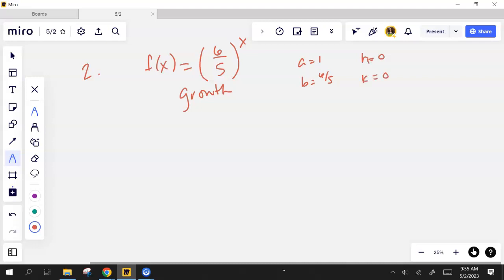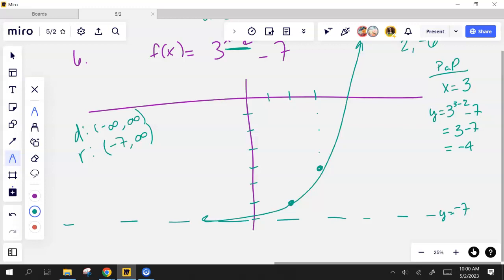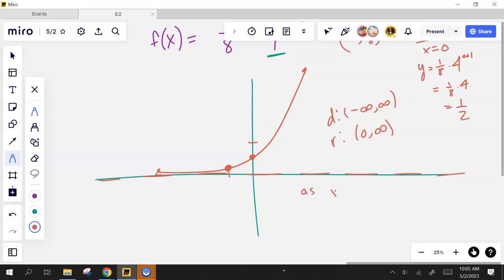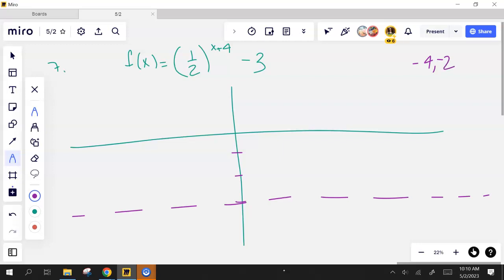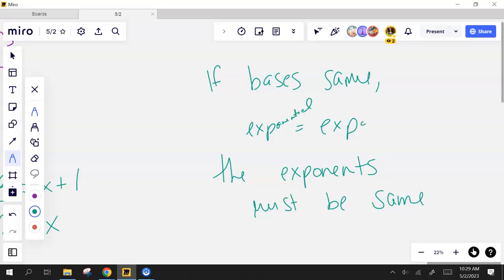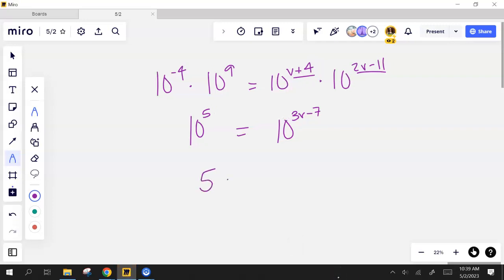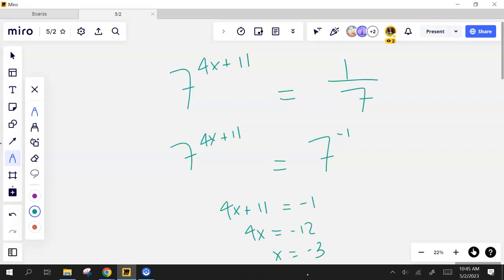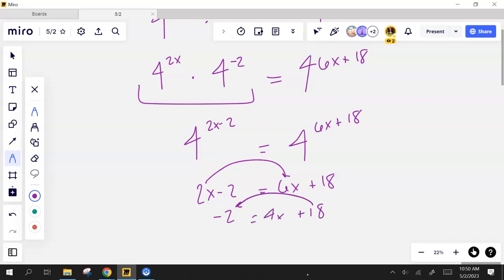Solving Exponential Equations